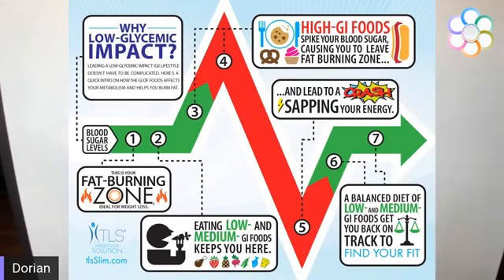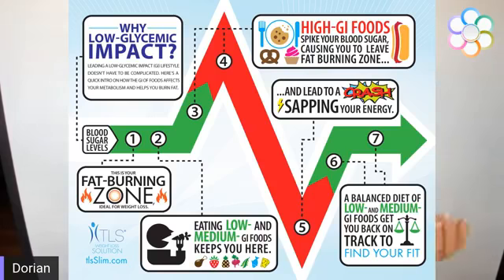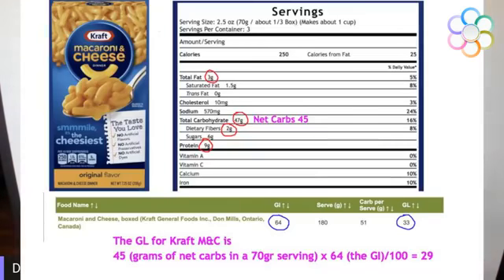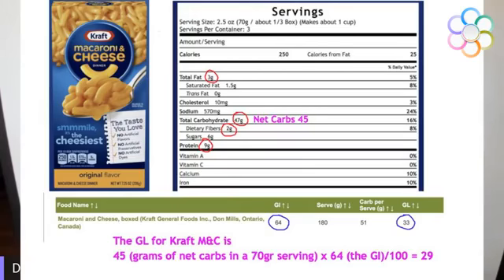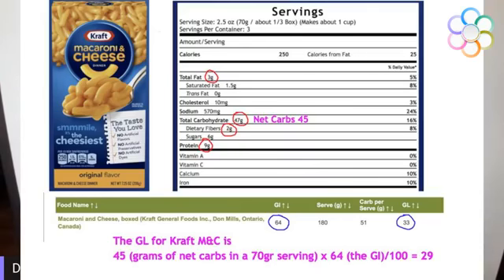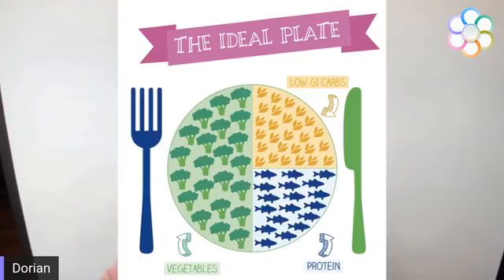"Slow-Carb" Eating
"Slow-Carb" Eating Truths and Myths.  Want to learn more about how we can help you with proper nutrition?   Schedule a FREE wellness coaching session with Dorian